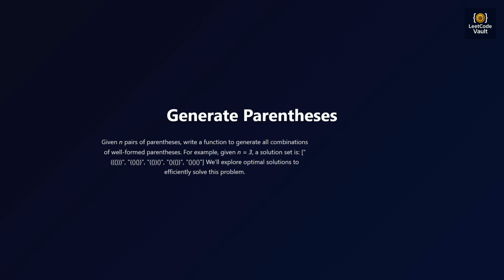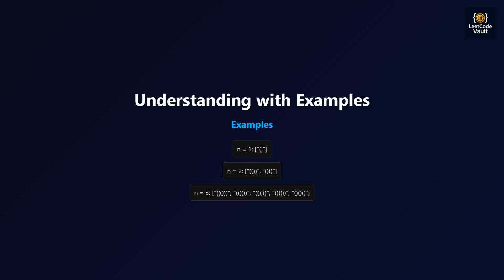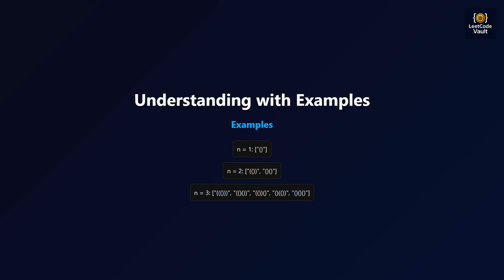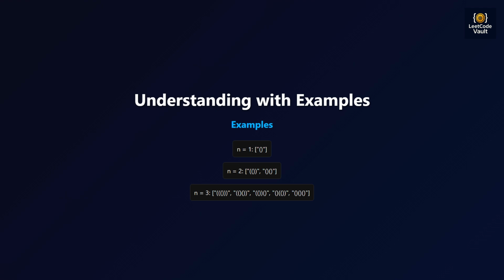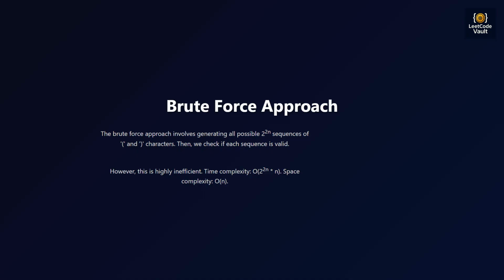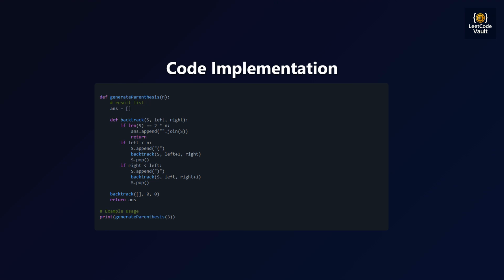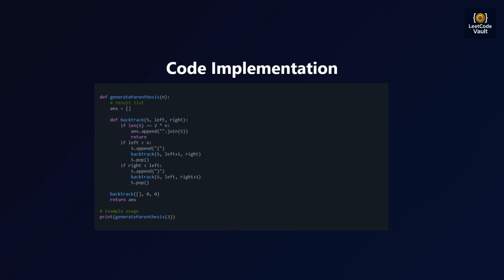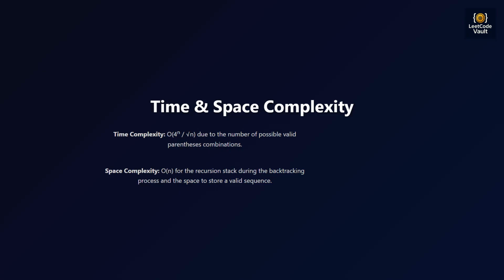Generate Parentheses - Backtracking Approach | LeetCode 22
Unlock the solution to LeetCode's 'Generate Parentheses' (Problem #22)! This video offers a detailed guide on generating all combinations of well-formed parentheses using backtracking and recursion. We cover string building and validation logic with a step-by-step implementation. Perfect for acing coding interviews, practicing medium-level problems, and strengthening your combinatorial generation skills.